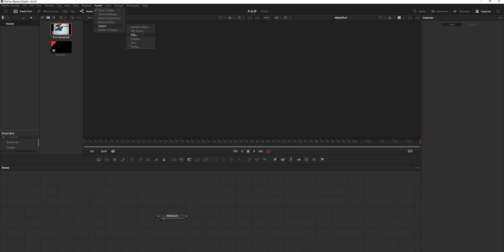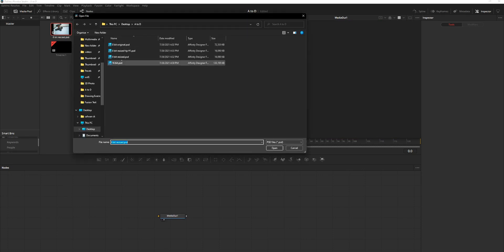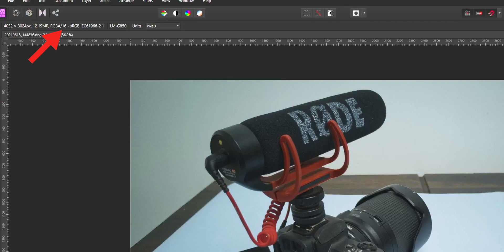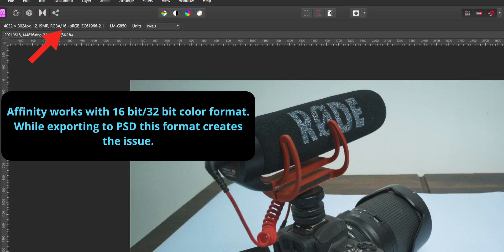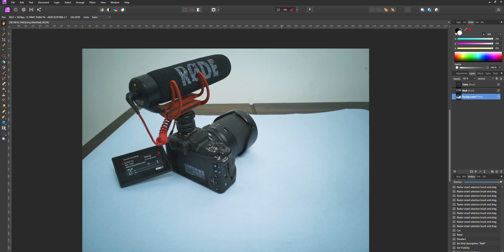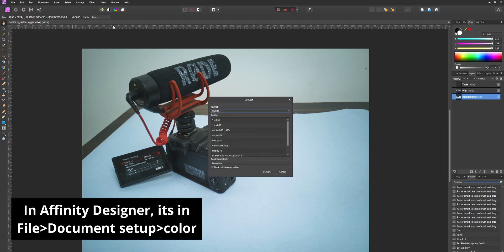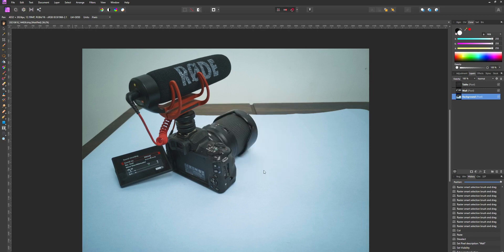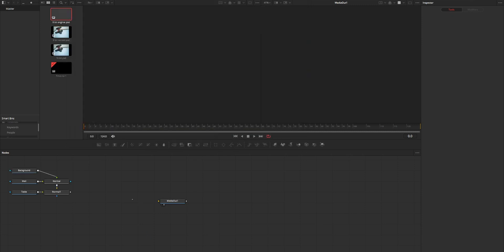How to fix Affinity files not opening in layers in DaVinci Fusion (importing PSD) | Snippet #13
- In this video, we will look at a simple way to fix Affinity Photo/Affinity Designer imported PSD files not opening in layer format in Davinci Fusion while using the import PSD option.